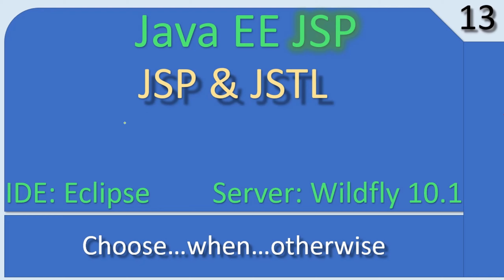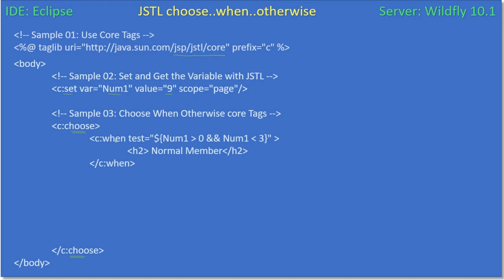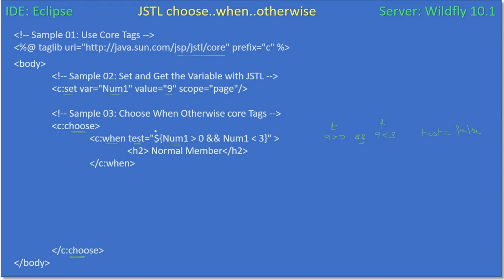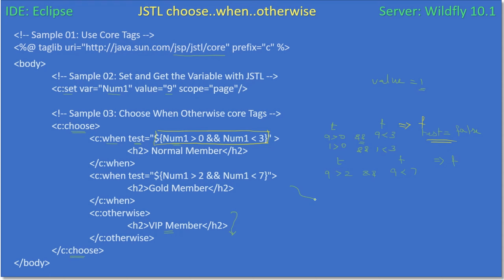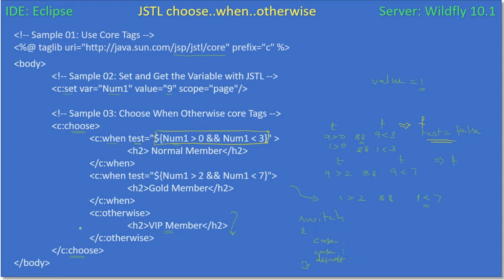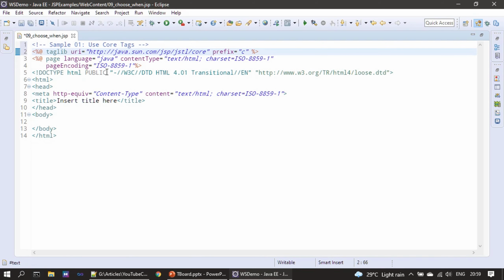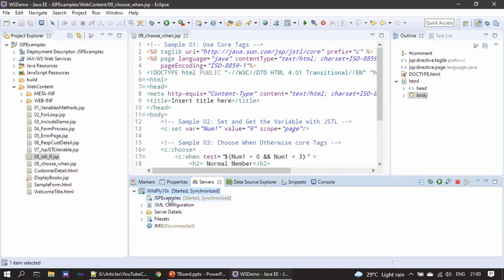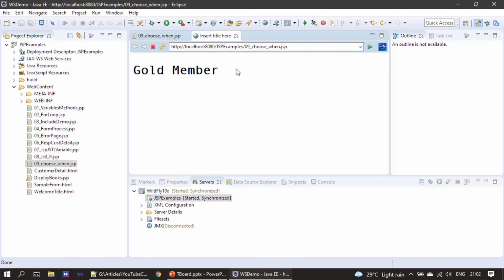JSP JSTL choose when otherwise | JavaEE JSP Tutorial #13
In this JSP JSTL Tutorial, we will see how to use choose...when...otherwise tags to mimic the switch case statement.